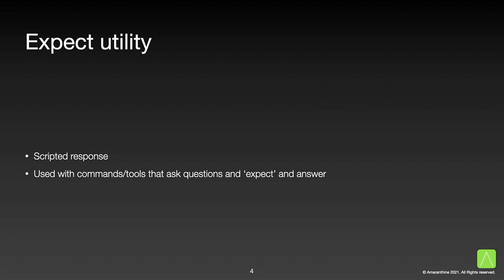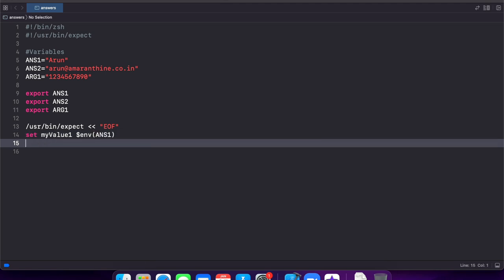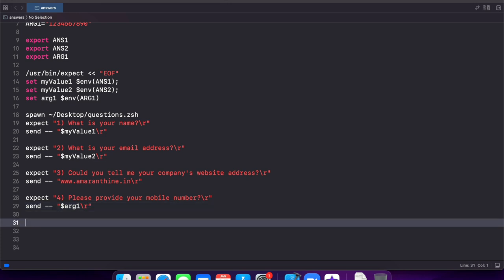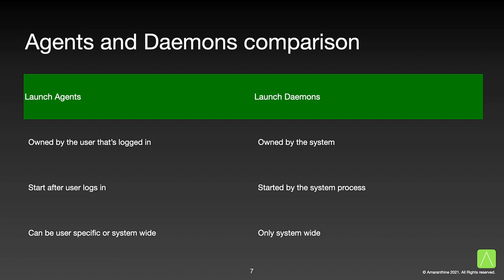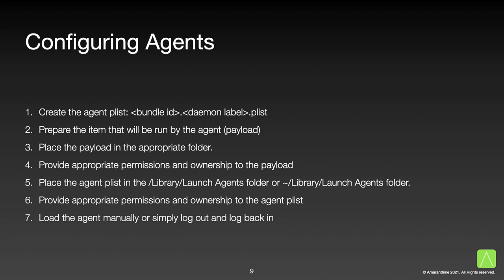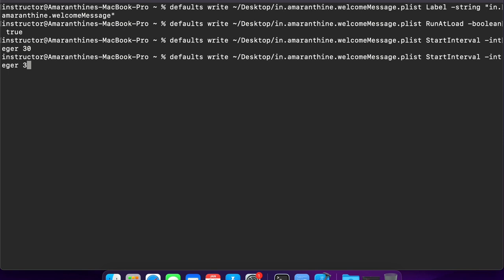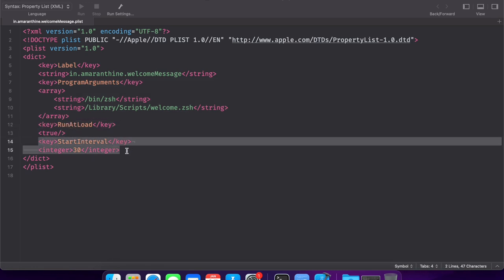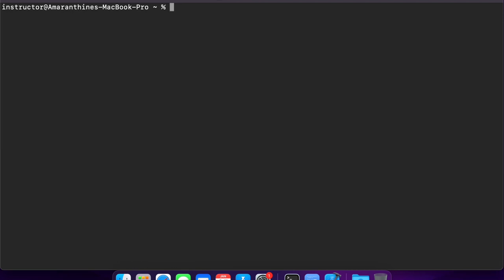Shell scripting Part 9: Automating scripts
In this video we will look at how we can automate scripts in macOS.